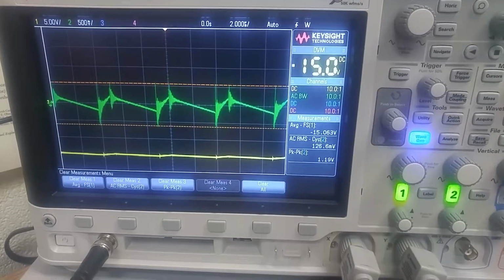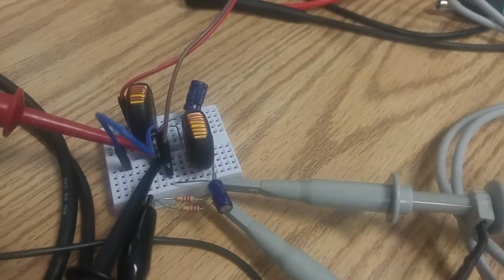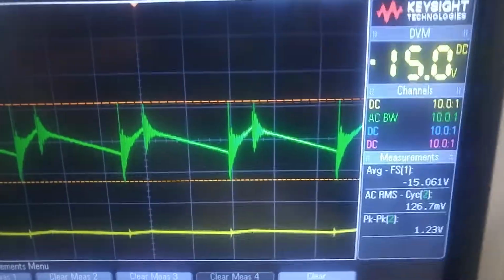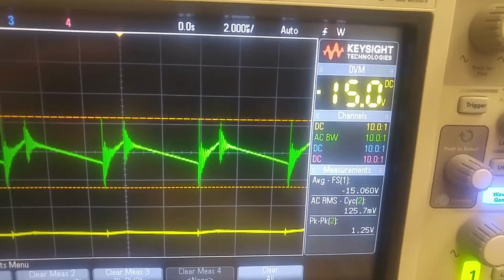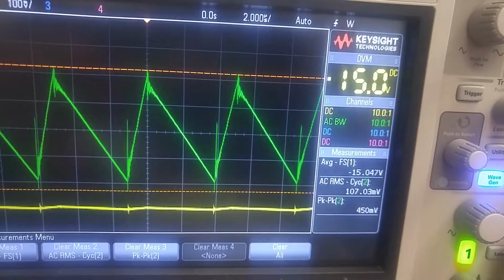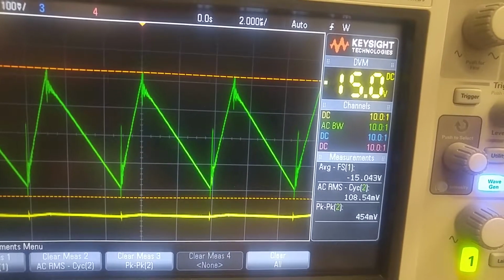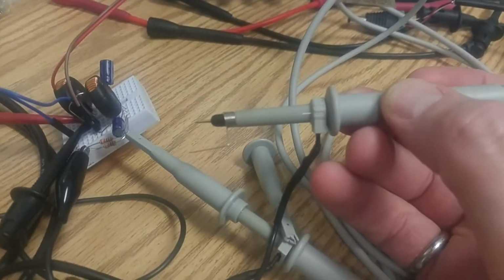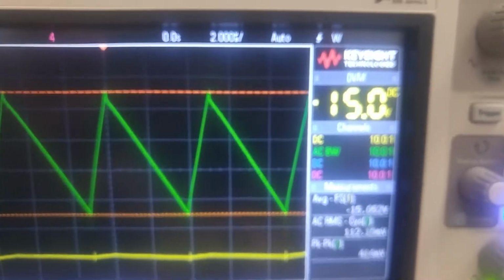DC-DC converter measurements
Using an oscilloscope to measure output ripple.  Techniques for better "measurement hygiene" to give the parameters of interest.